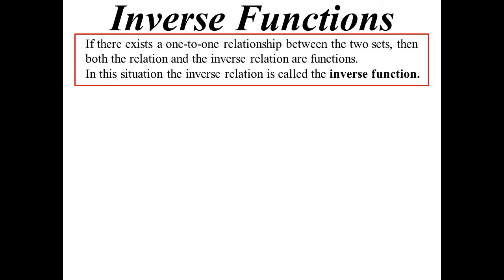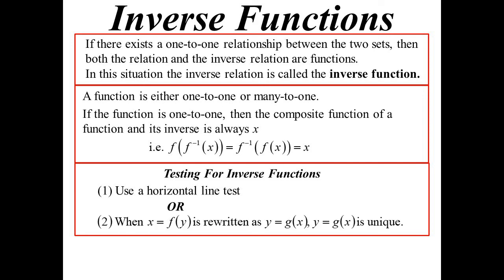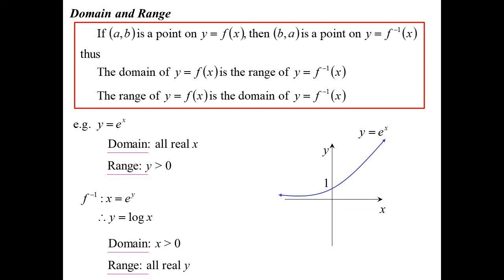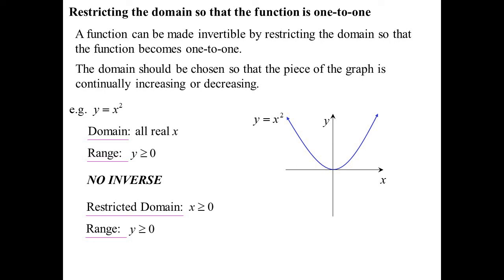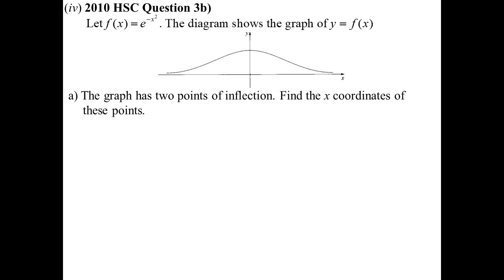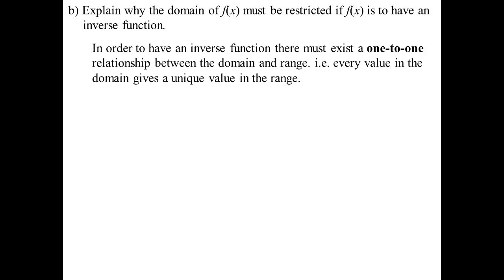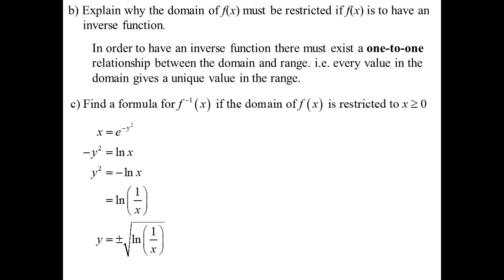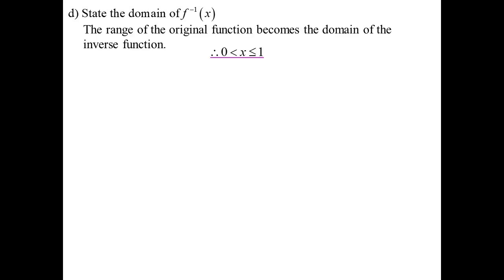11X1 T15 05 inverse functions 2022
Recapping inverse functions and restricting the domain in order to create an inverse function